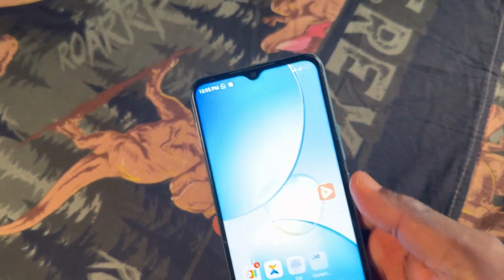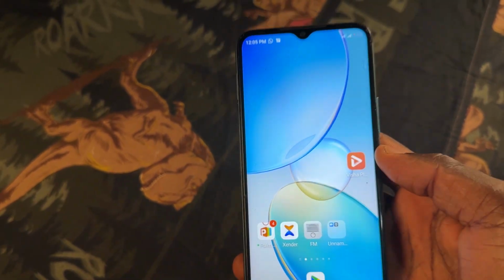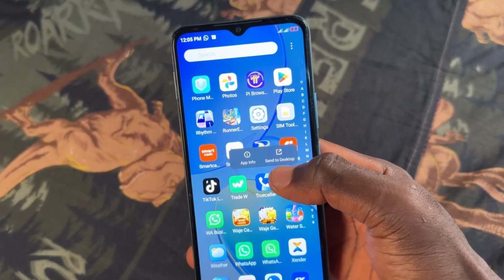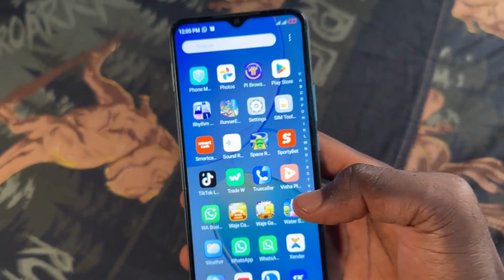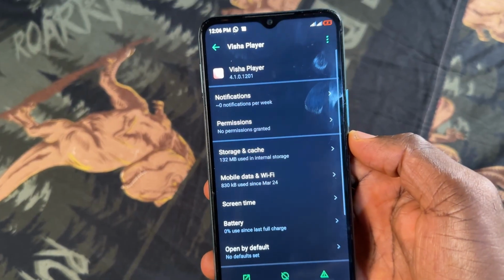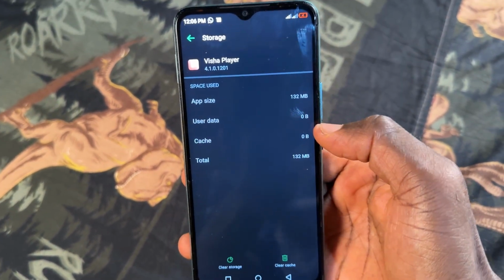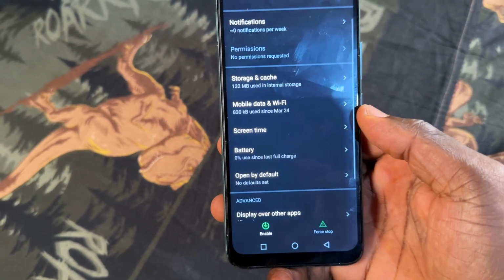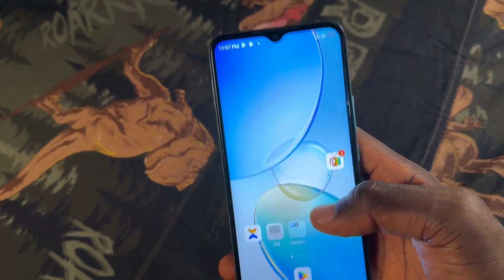How To Disable Preinstalled Apps On Android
Want to stop using preinstalled apps without uninstalling them? 📱🚫 In this video, I’ll show you how to disable preinstalled apps on Android to free up resources and reduce unnecessary app activity.

🔹 In This Video, You’ll Learn:
✅ Where to find app management settings
✅ The difference between disabling and uninstalling apps
✅ Tips to improve your Android phone’s performance

💬 Were you able to disable the apps you don’t use?

🇪🇸 Cómo Desactivar las Aplicaciones Preinstaladas en Android
🇫🇷 Comment Désactiver les Applications Préinstallées sur Android
🇩🇪 So Deaktivieren Sie Vorinstallierte Apps Auf Android
🇮🇹 Come Disattivare le App Preinstallate su Android
🇵🇹 Como Desativar Aplicativos Pré-instalados no Android
🇷🇺 Как Отключить Предустановленные Приложения На Android
🇯🇵 Androidでプリインストールアプリを無効にする方法
🇨🇳 如何禁用 Android 预装应用
🇮🇳 Android पर Preinstalled Apps को Disable कैसे करें
🇹🇷 Android’de Önceden Yüklü Uygulamalar Nasıl Devre Dışı Bırakılır?